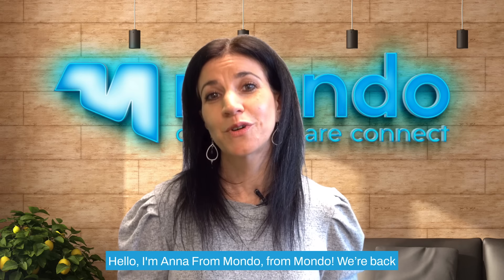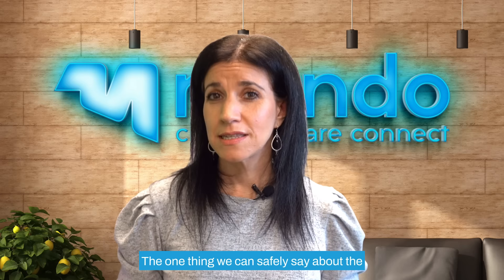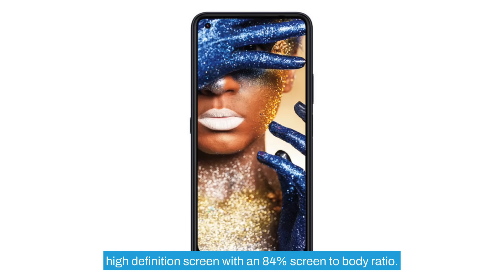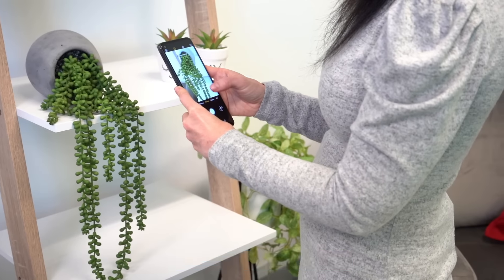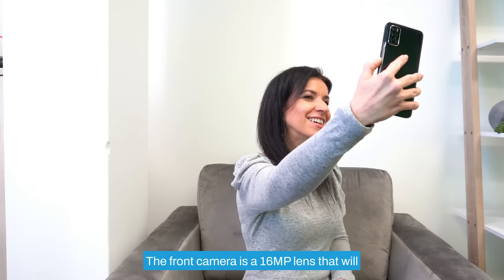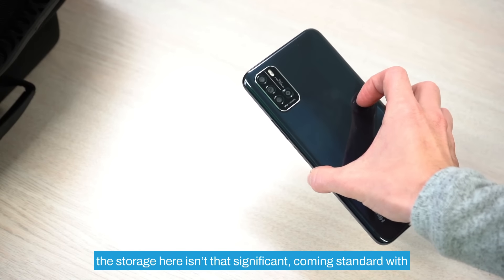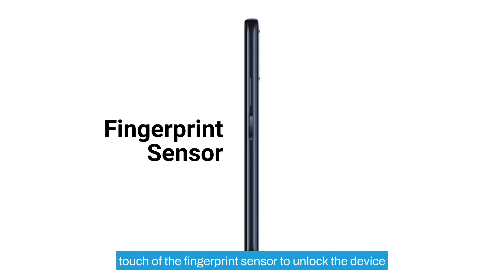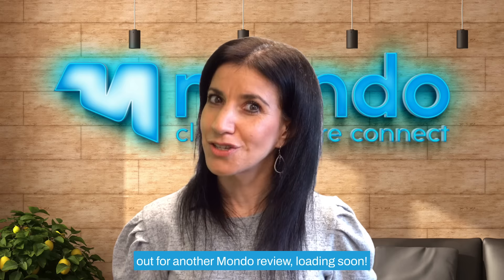REVIEW: Hisense INFINITY H50 Lite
Key phone features include:
• Screen: 6.81 inches
• Camera: Quad Rear Camera (64MP + 8MP + 2MP + 2MP) + 32MP Front Camera
• Storage: 64GB
• Battery: 5000mAh
• Quick Charge: Yes
• Release Year: 2021